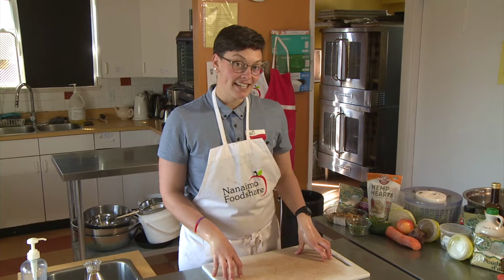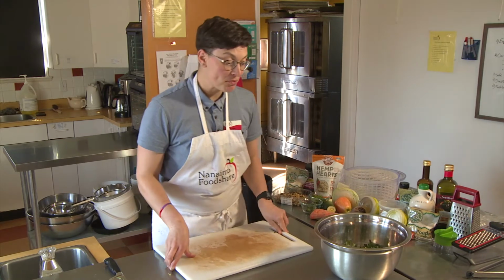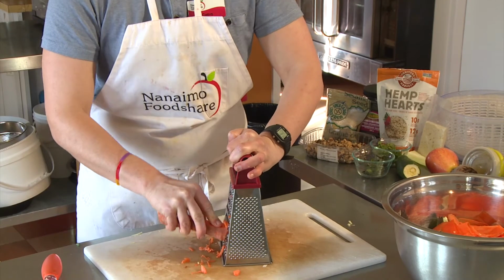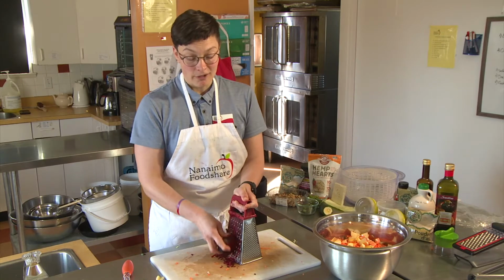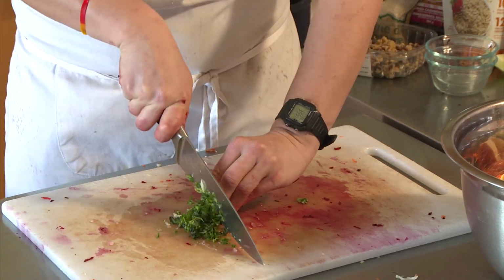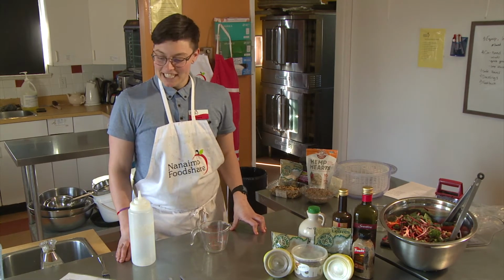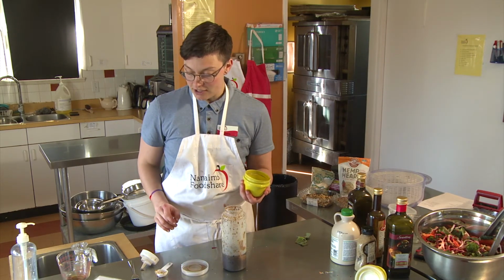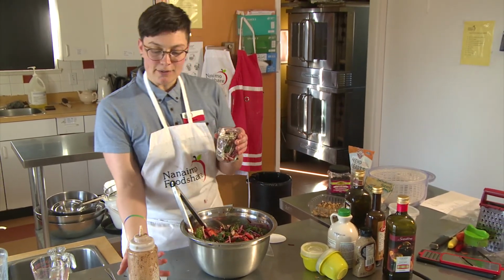Super Salad for your week!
Learn and cook along with us to make a delicious and nutritious hardy salad, dressings and other topper inspirations that will last you all week!